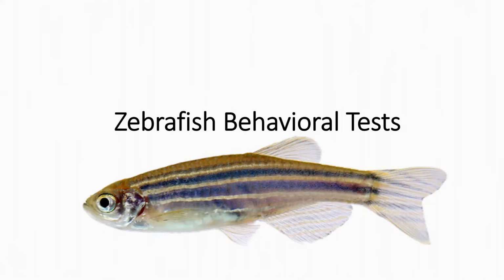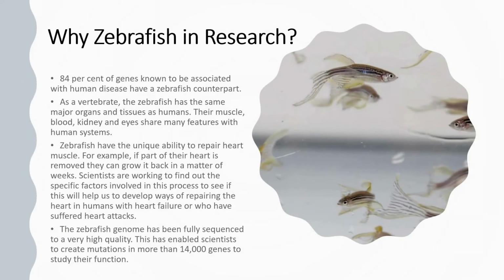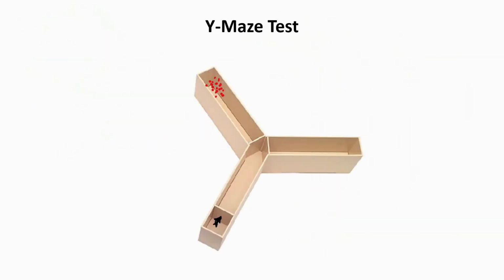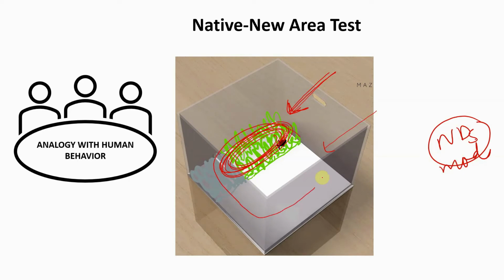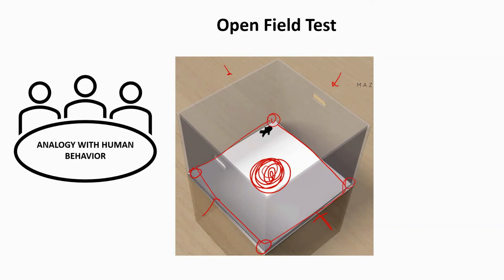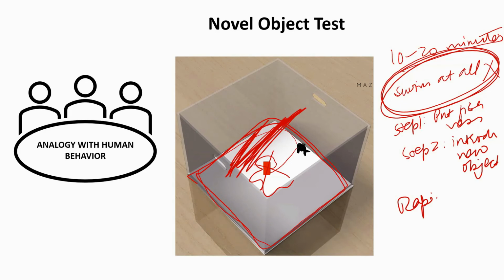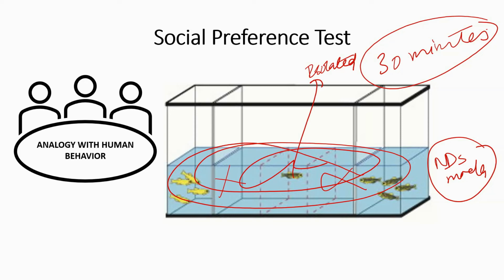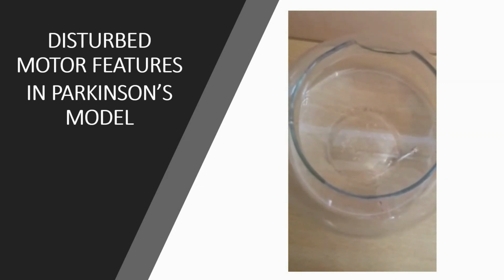Zebrafish Behavioral Assessment |Tank Diving|Dark-Light|Open Field|New-Native Area|Motor Imbalance